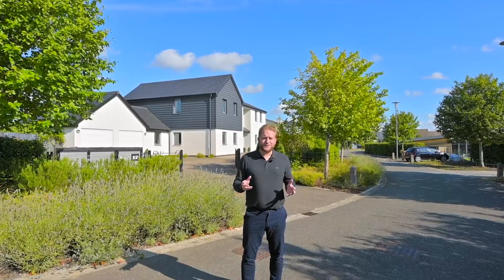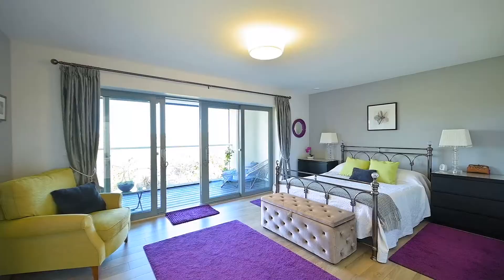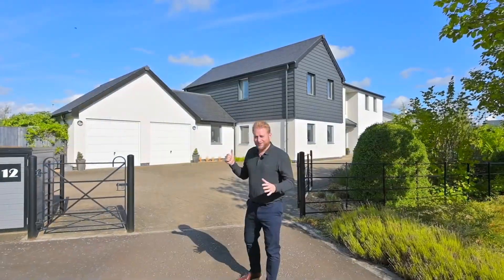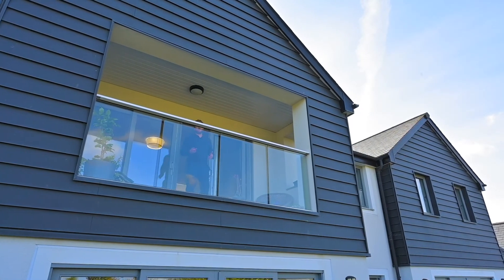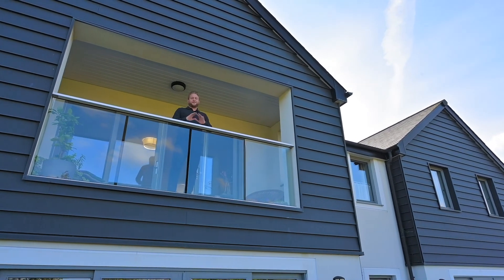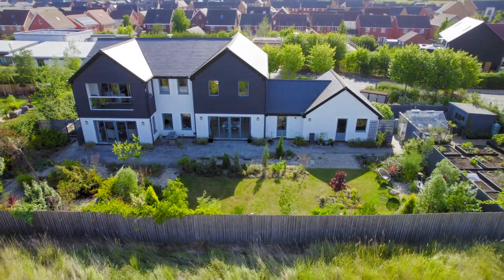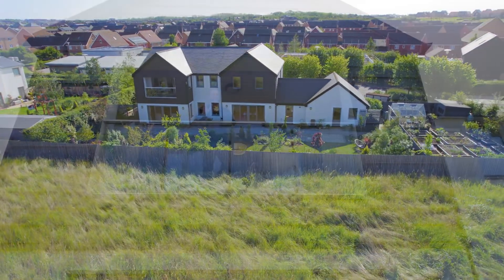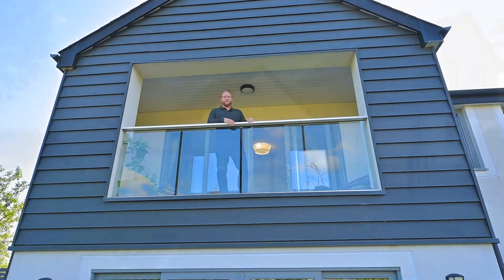Walkthrough tour of 12 Winsor Crescent, Hampton, Peterborough, PE7 8JG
Dan takes you on a tour of this wonderful home in Winsor Crescent, Hampton, Peterborough.